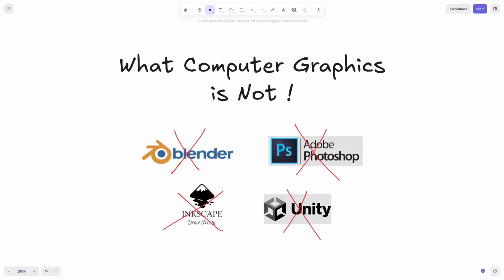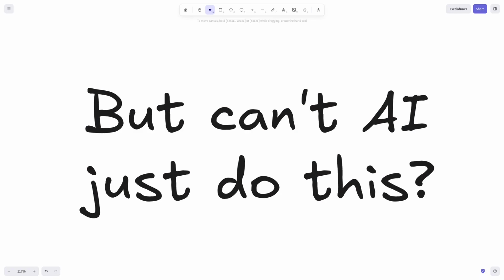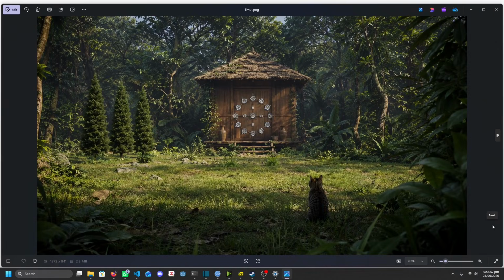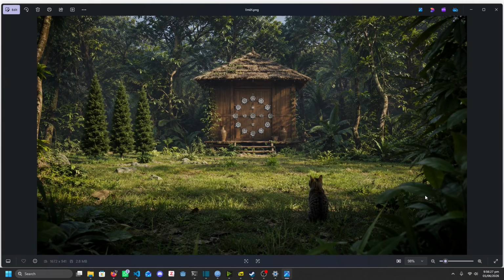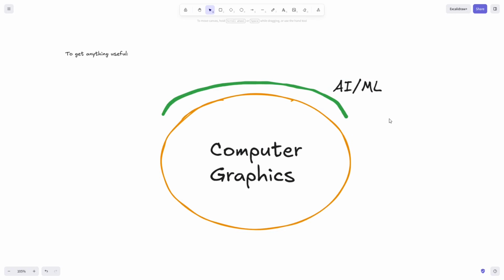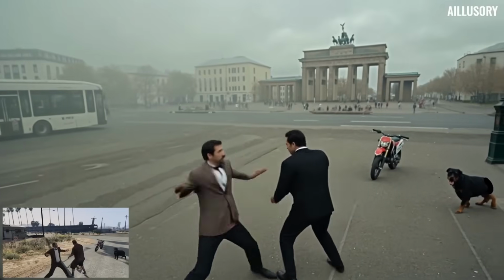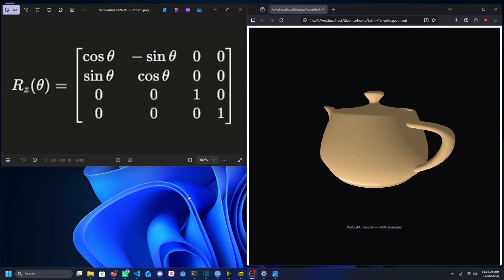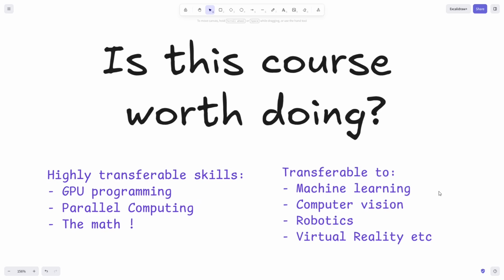CS 453: Computer Graphics — Course Preview (Fall 2026)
A quick look at what Computer Graphics (CS 453) is actually about — and what you walk away having built.

Short version: this isn't a class about using Blender or Photoshop. It's the one where you write the code behind images like these — a ray tracer with real glass and metal, your own live shaders, and 3D scenes you can fly through in real time. All in Python (with GLSL for the GPU parts).

The video also covers the usual questions: whether AI makes this pointless (short answer: no — it's actually the foundation under a lot of it), how much math is involved, and what you need to start.

Chapters:
0:00 Intro
0:16 What this is NOT
0:30 What computer graphics actually is
1:18 But can't AI just do this?
4:52 What you'll build
5:16 The math (and why it finally clicks)
6:02 Why it's worth your slot
7:03 How to enroll